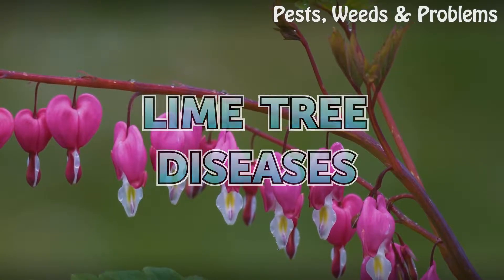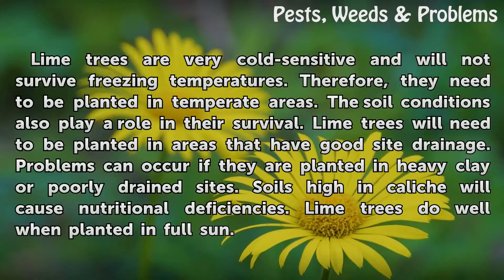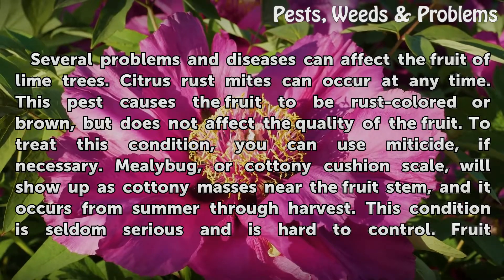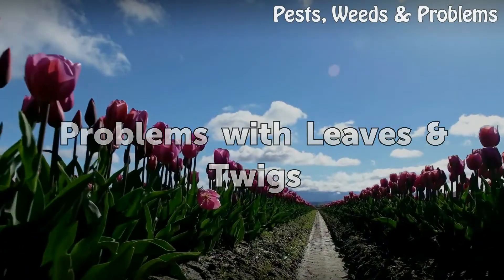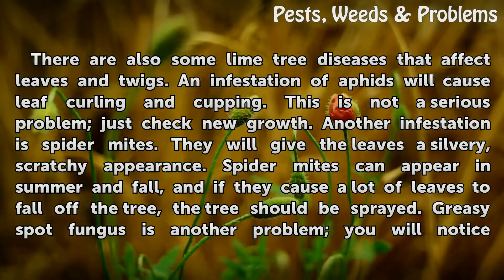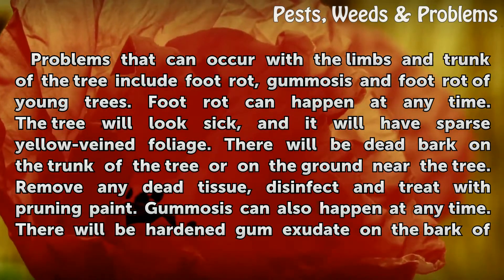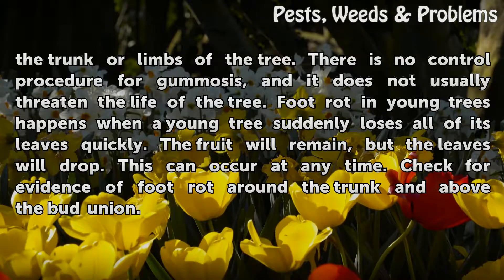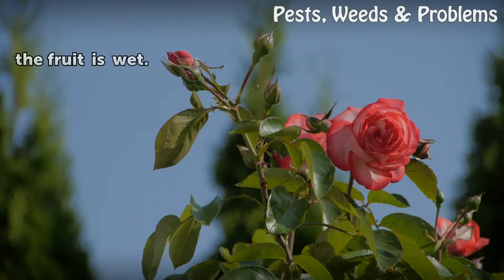Lime Tree Diseases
Lime Tree Diseases. There are several varieties of lime: Mexican lime, also known as key lime; Tahiti lime, also known as Bearss lime and Persian lime; Rangpur lime and Palestine sweet lime. Lime trees are susceptible to the same diseases and infestations as other citrus trees. There can be problems with the fruit, leaves and twigs, as well as the...

Table of contents Lime Tree Diseases
Climate/Soil Problems 00:44
Problems with Fruit 01:18
Problems with Leaves & Twigs 02:03
Problems with Limbs & Trunk 03:09
Stylar End Breakdown 04:03